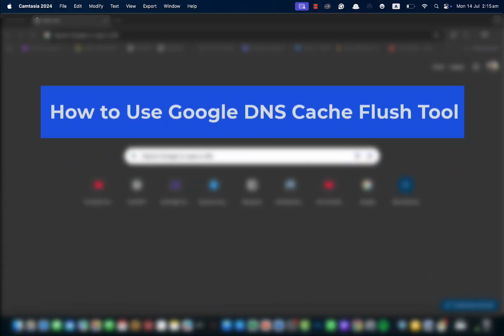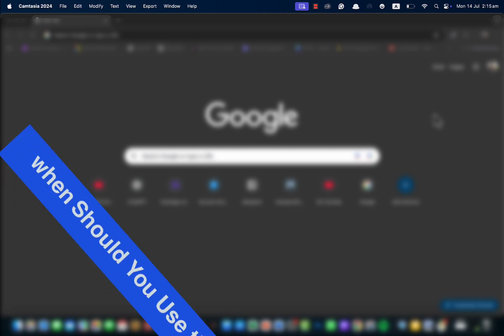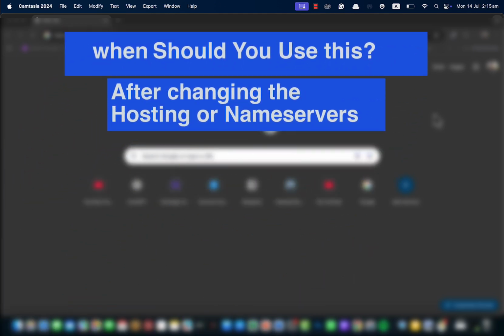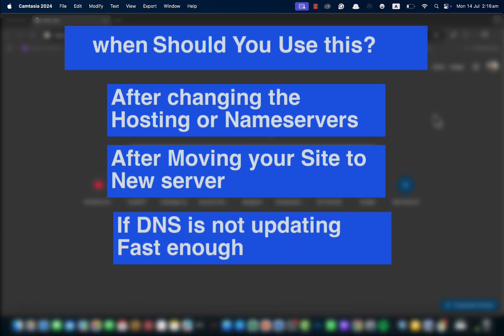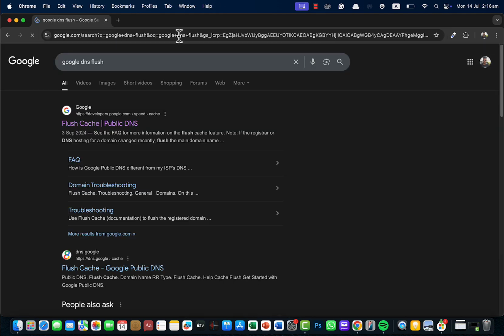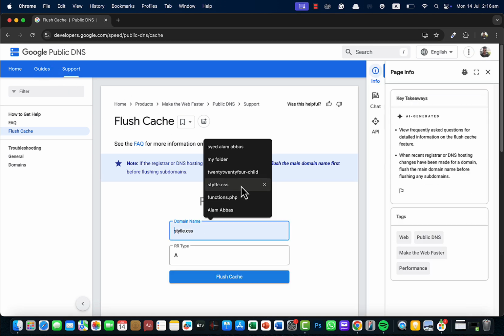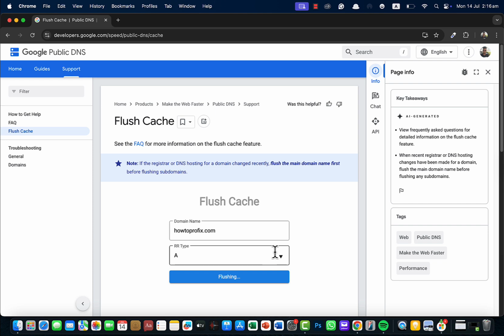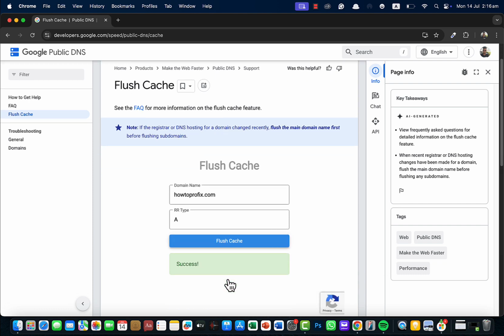How to Use Google DNS Cache Flush Tool | How to Pro Fix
How to Use Google DNS Cache Flush Tool

Clear your DNS instantly! Learn how to use the Google DNS Cache Flush Tool to fix website loading issues, refresh outdated pages, and improve browsing speed in seconds. Quick and easy!